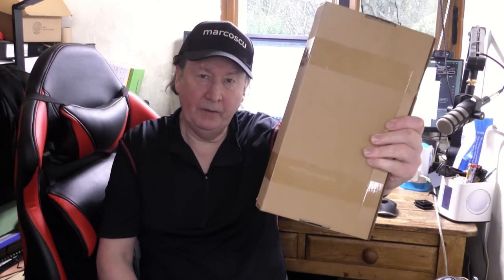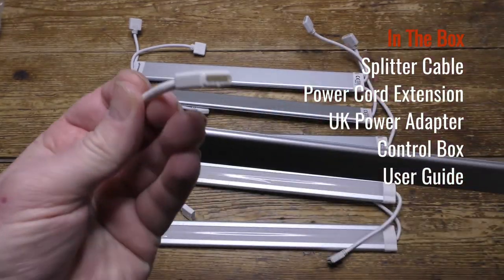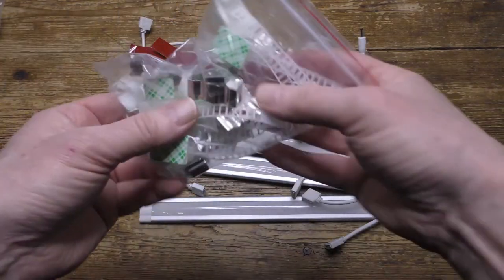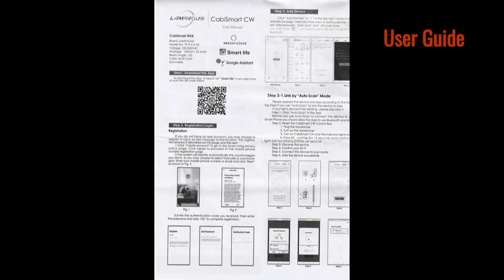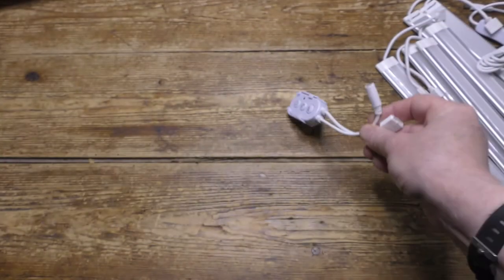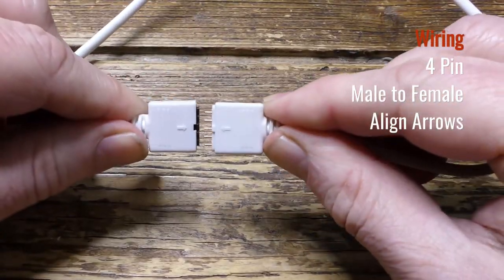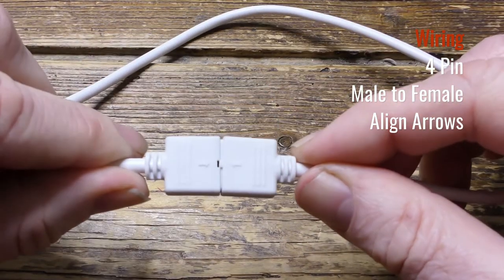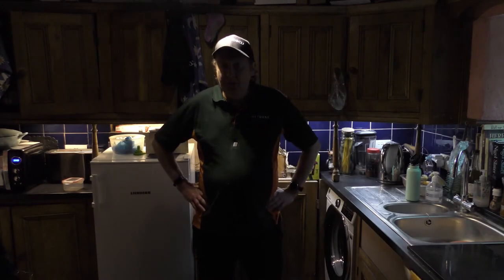LAMPAOUS Smart Under Cabinet Light Kit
I have tested and installed quite a few under counter lighting sets but these usually consist of a sticky-backed strip of LEDs with a simple mains transformer and these kits can usually be found for less than £20. As part of our Great Kitchen Makeover, I decided to install a decent quality lighting kit that will be good for the next few years. This comprehensive £54.99 set from LAMPAOUS seemed to tick all the boxes.

The kit consists of six 30 x 3 x 0.8 cm light panels with sticky-backed and metal clip mounts for each, five  20cm extension cables, Y splitter cable, power cord extension cable, UK power supply, in-line control box, screws, cable clips and mounts, and a detailed but poorly printed install guide. All you are going to want and more is included. Build quality seems fine and this does not look or feel like a low-end product.

Hardware installation is simple enough. I opted to use the clip mounts as I have found that sticky-backed mounts will fall off over time and I wanted a good permanent install. It can be a bit tricky fixing the clips to the underside of the wall cabinet as the screws are rather small and fiddly and working on your back is never easy. I resisted the temptation to use the sticky mounts and it all went easily enough.  The cable from the power supply connects either to the power extension cable or to the control box and the control box to the Y splitter or directly to the first light in the chain. The light panels have a short length of cable sticking out from each side with a 5 pin male plug on one and a female on the other. The panels can be plugged into each other or extended using the supplied cables. The included Y splitter allows the lights to be mounted in two strips with the power supply in the centre.  It is possible to add additional light panels but be sure to obtain the correct type as 4 and 7 pin lights can also be found. Although it does have a power button for manual control the control box, which sits between the power supply and lights, is used to select the wifi connection mode or reset the unit before installation.

The extensive documentation is concerned with the various methods of registering the lighting set with the Smart Life or Tuya Life apps. I found the instructions sheets to be rather confusing and all you need is to follow the instructions within the app. I found the Hot Spot method to work best for me using the AP button on the control box to set up a wifi hotspot from the lighting kit to which I connected my phone and then inputted my wifi details. It was then automatically recognised by Amazon Alexa after installing the Smart Life skill. I have had no connection issues and it has worked every time when controlled by Alexa.

The lights are good and bright and using the Smart Life app or Alexa can be dimmed and the colour temperature seamlessly changed from warm white to cool white. Note that this is not a coloured light set (although LAMPAOUS do make one for about £20. more) and is white light only.

This is an excellent kit, well made and comprehensive and let down only by an overly complicated installation guide. It is a good deal dearer than the low-end budget rivals but if you need a well made set that will last the course it is worth paying out for it.